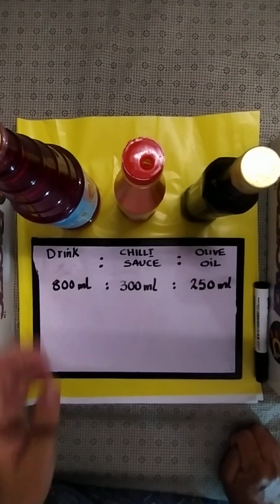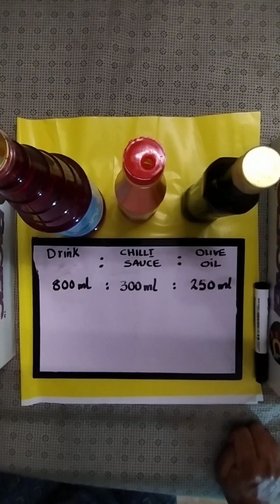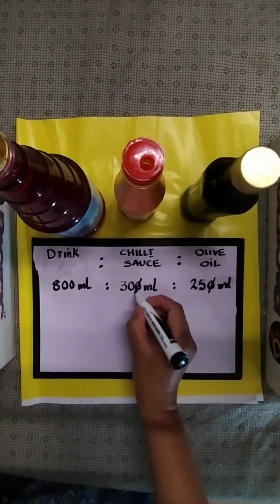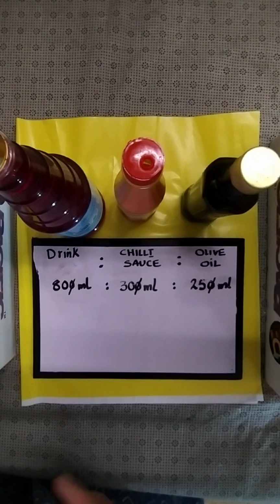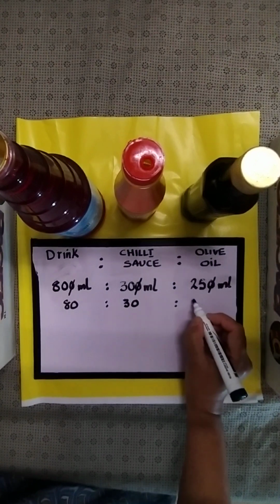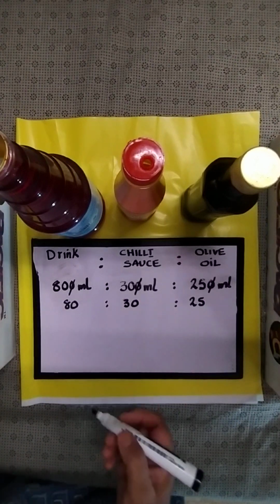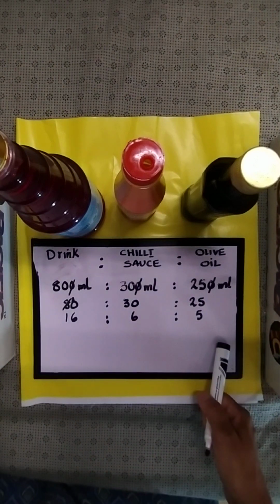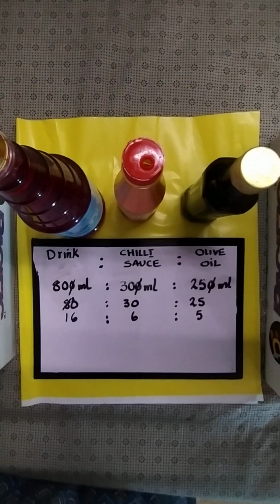Ratio ?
A ratio is a way to show a relationship or compare two numbers of the same kind. We use ratios to compare things of the same type.